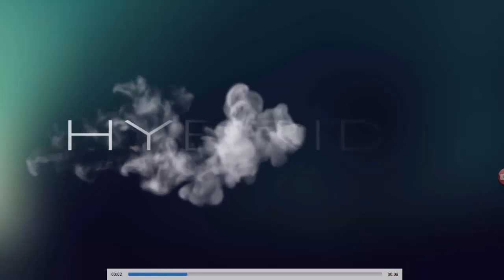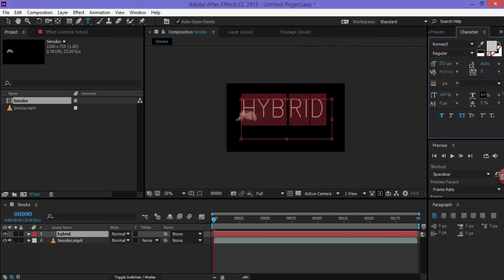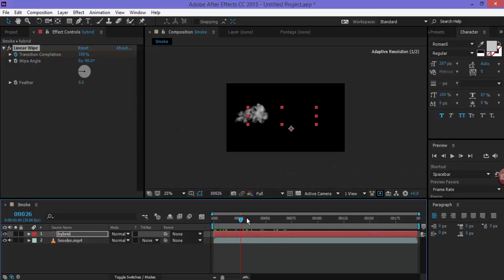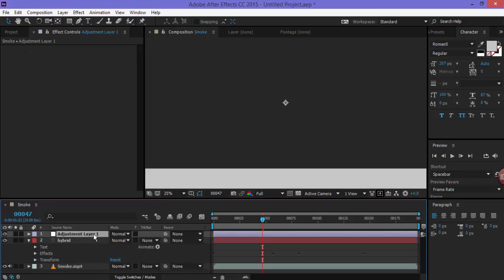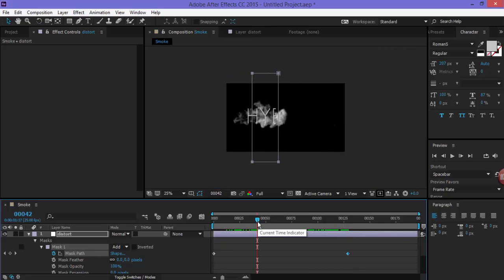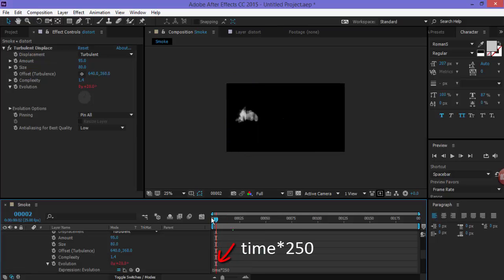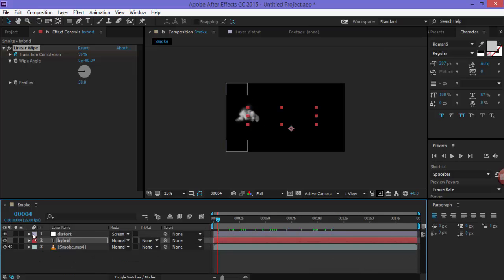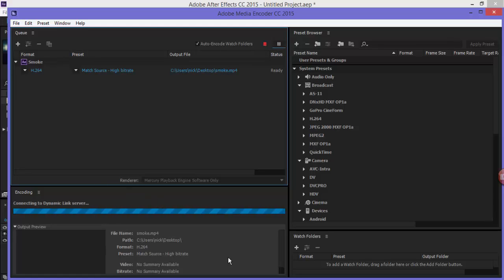How to Create Smoke Text In After Effects CC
In this video we look at creating a cool after effects intro using smoke.